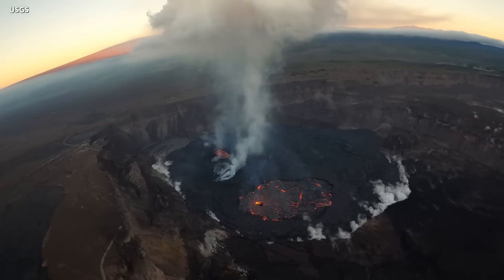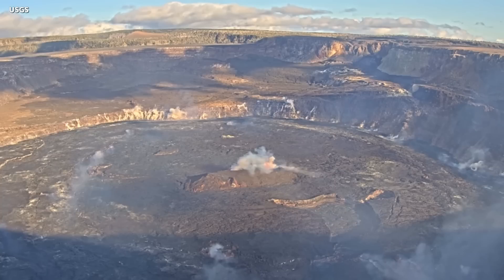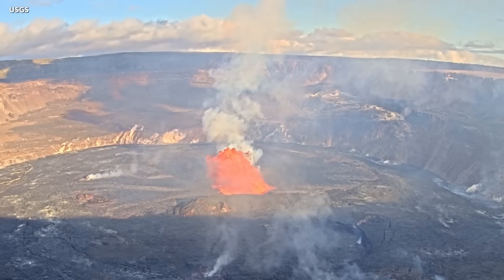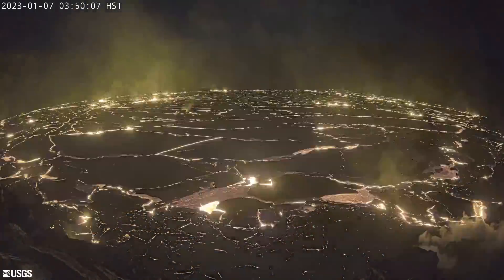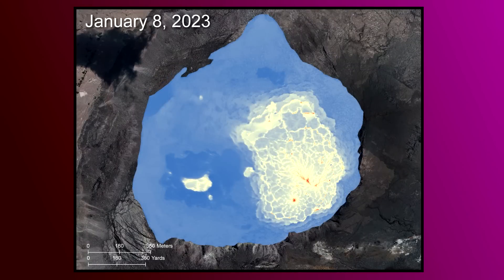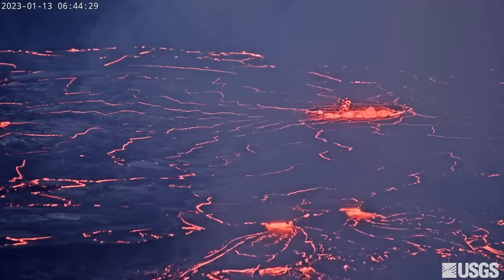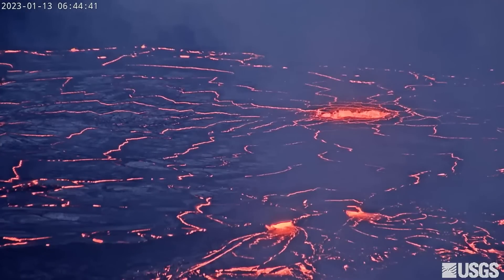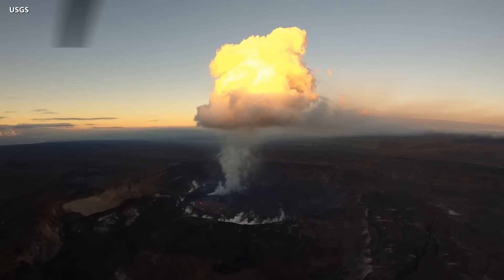Kilauea Volcano Eruption Update - Two Lava Lakes Form (Jan. 21, 2023)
HAWAIʻI ISLAND - The eruption at the summit of Kīlauea continues, and the USGS alert level remains at WATCH.

Images courtesy USGS Hawaiian Volcano Observatory. A synthesized voice was utilized in the narration for this story.